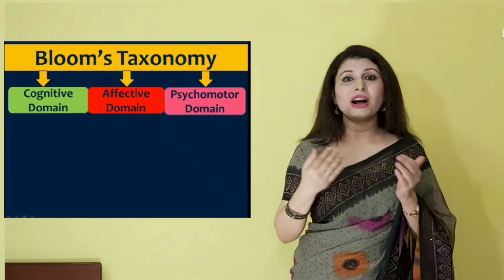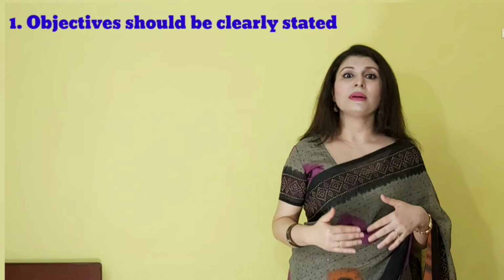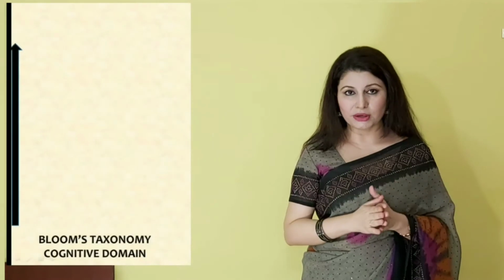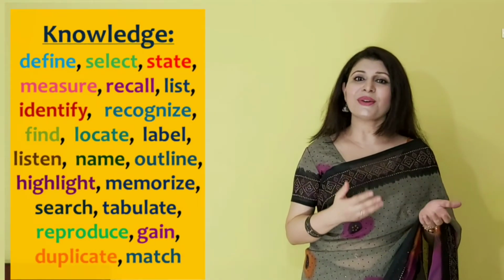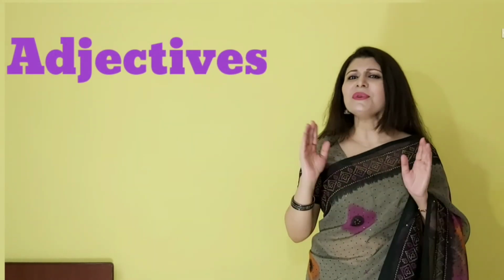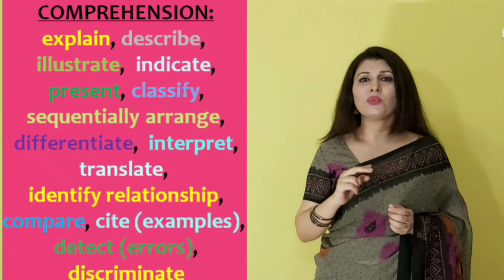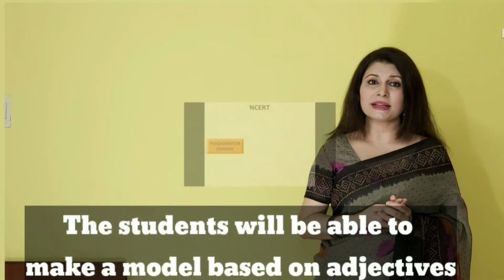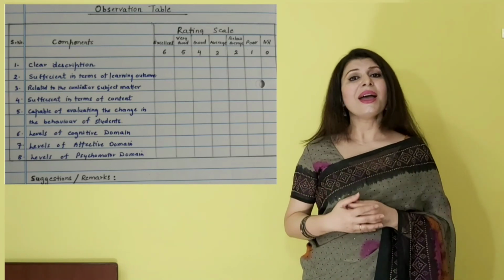Skill of Writing Specific Objectives | Micro Lesson Plan|B.Ed.|M.Ed.|D.El.Ed. |NET |TET |CTET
After watching this video you'll be able to learn how to write instructional objectives/ specific objectives in your Micro & Macro Lesson Plans